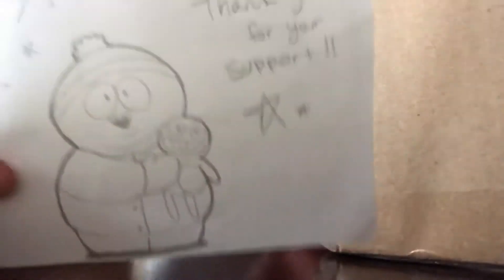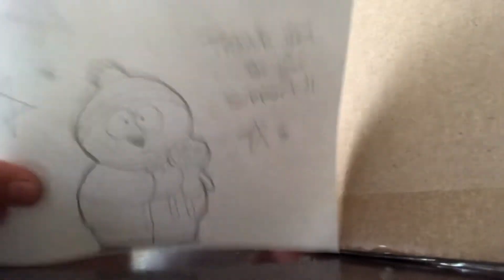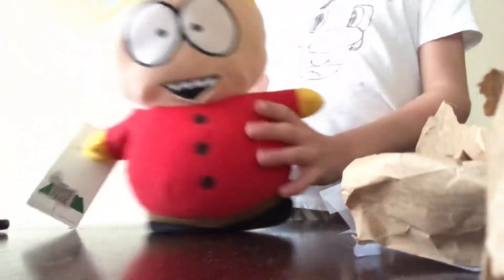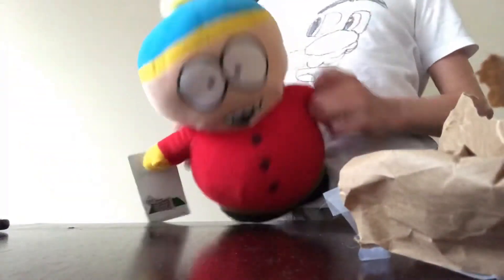Cartman and Chef Plush Unboxing!